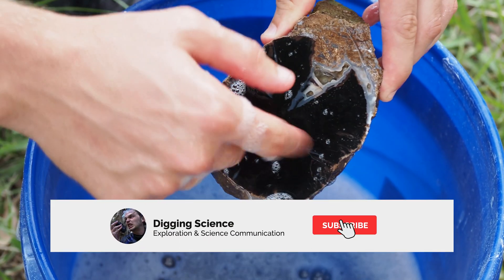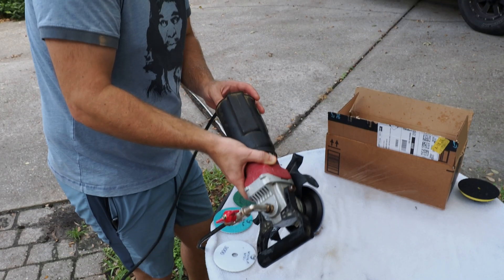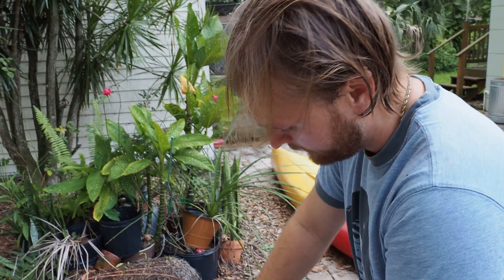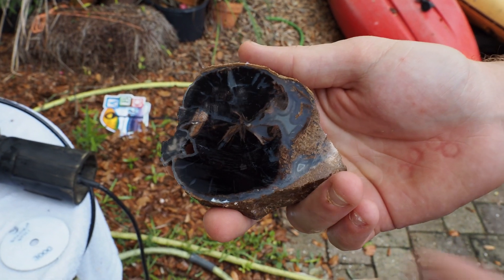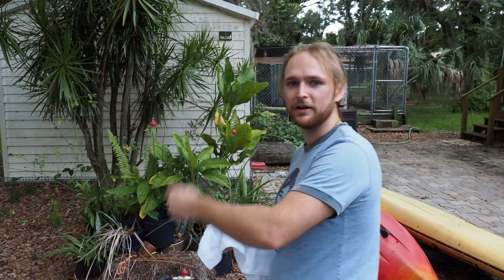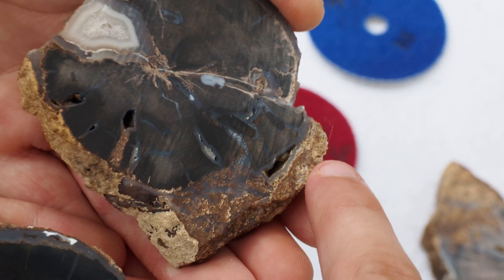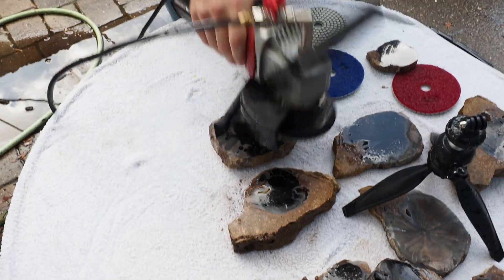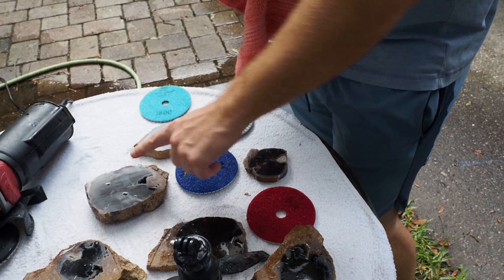How to Polish Petrified Wood & Rocks Quickly Without a Tumbler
In this video, we show you how to polish petrified wood & other rocks quickly. Link to the Equipment used in this video below:

ZFE Wet Polisher ➤
Diamond Polishing Pads ➤

About Digging Science:
Digging Science focuses on scientific communication through educational programs, YouTube, and embodied hands on learning in the fields of paleontology, geology, and archaeology. We enjoy learning about ancient history and sharing our adventures on YouTube!

0:00 Introduction to materials used
0:50 How to Polish 1st Example
5:46 I try my own polish
6:42 Lessons Learned
9:35 Bonus Scene